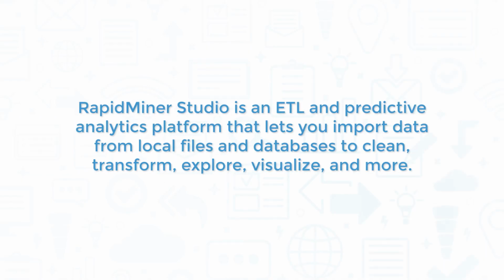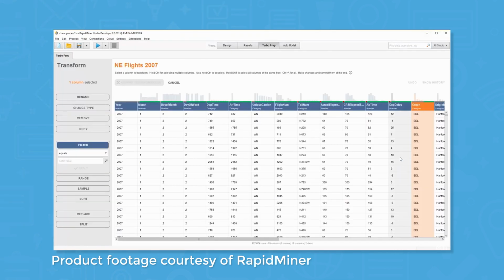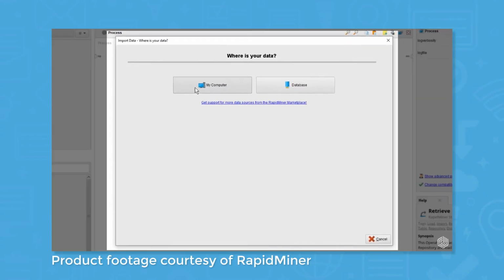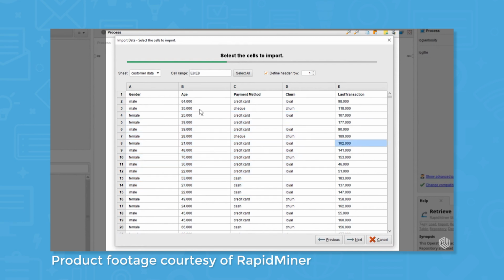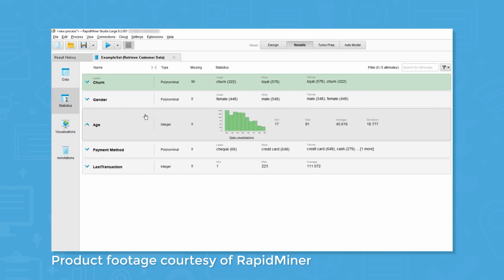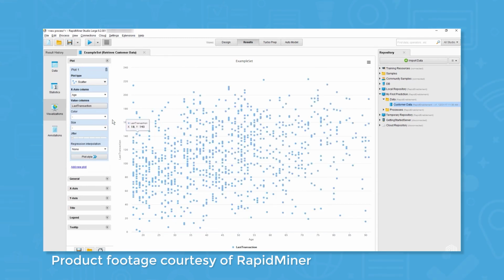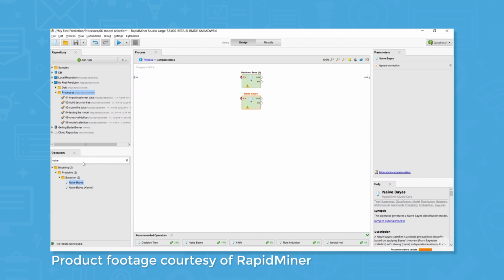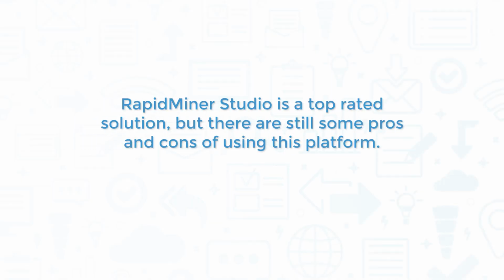RapidMiner Studio Review: Product Overview, Pros, And Cons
This video offers a review of RapidMiner Studio, a popular data science and data mining platform. Looking for a business intelligence solution? Get a list of free, personalized recommendations using our Product Selection Tool

➤ CHAPTERS
0:00 Intro
0:23 What is RapidMiner Studio?
0:59 Key features of RapidMiner
2:37 Pros and cons of RapidMiner
3:12 Use our Product Selection Tool